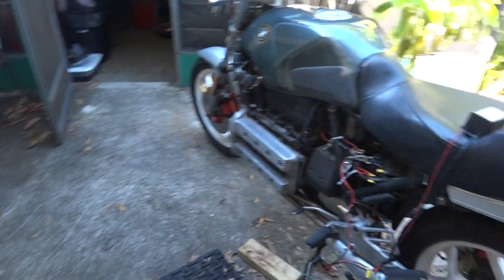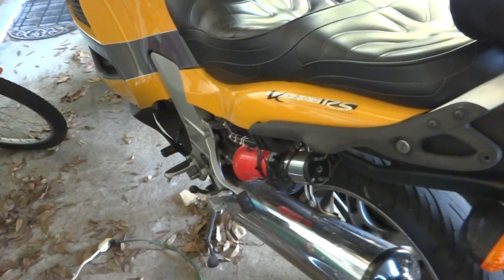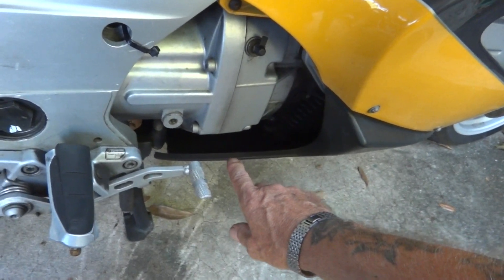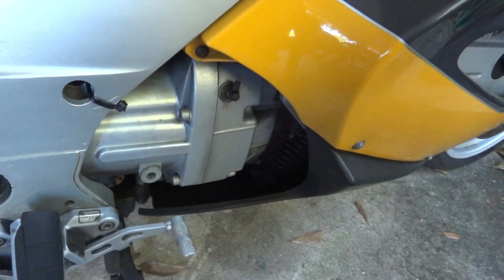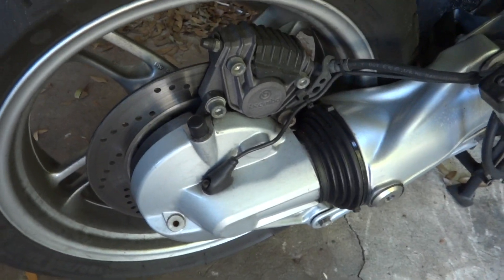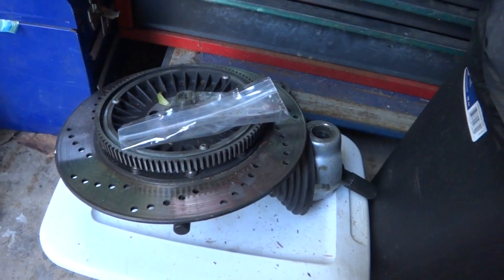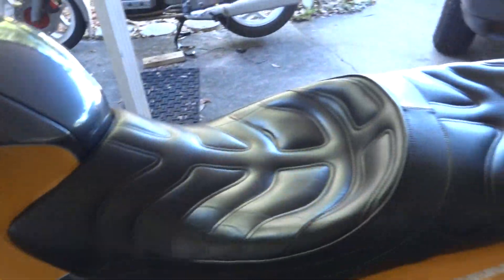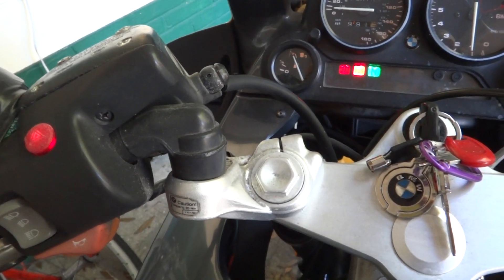The Infamous BMW K1200RS on Coke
The Infamous BMW on Coke, Coca Cola that is. which has completely cured a clutch slip issue, even the oil from the back seal has stopped leaking... see this first vid